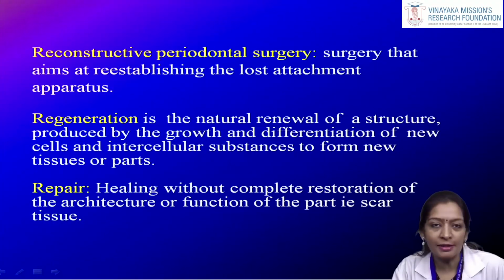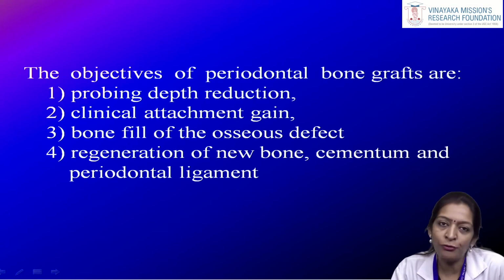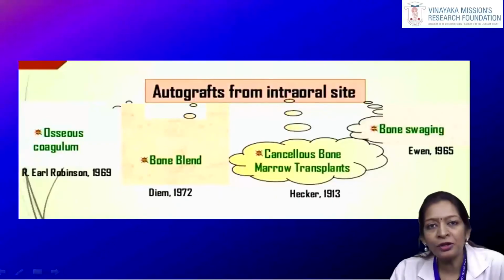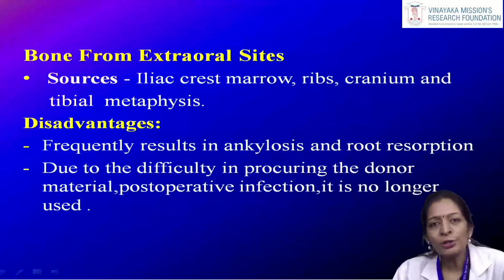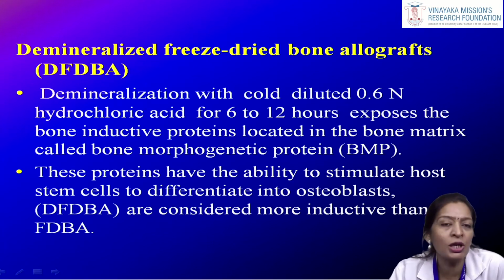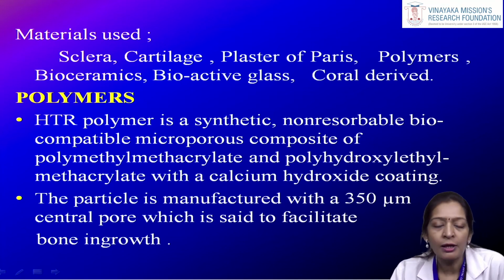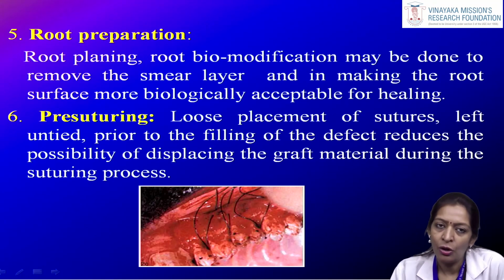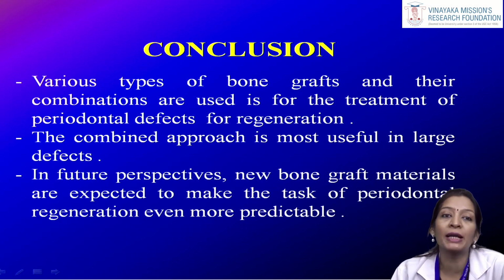Dr Priya Department of Periodontology Periodontal Regeneration and Reconstructive Surgery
Dr Priya
Department of Periodontology
Periodontal Regeneration and Reconstructive Surgery